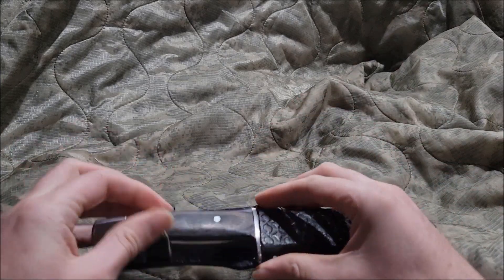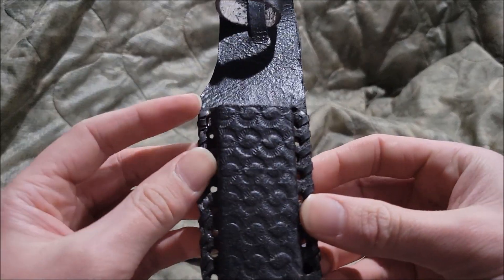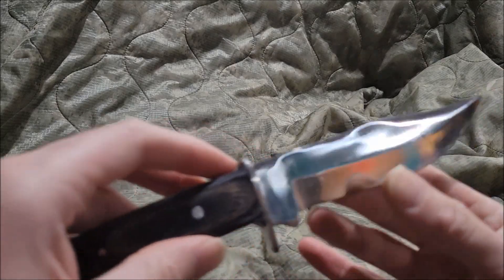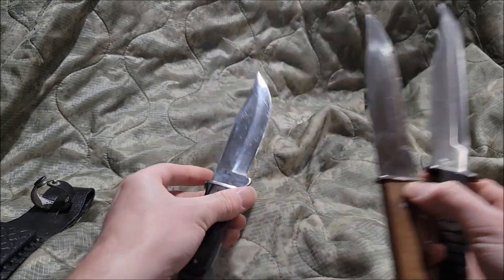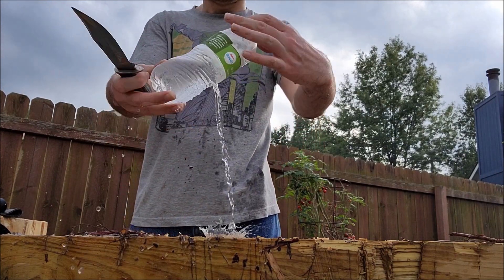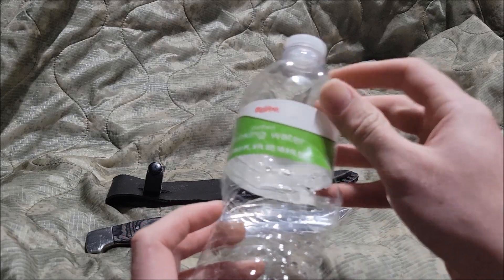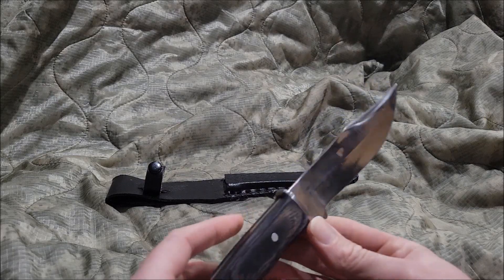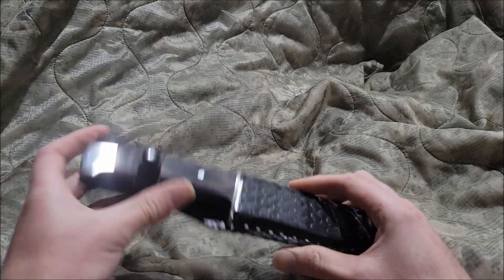grey wood bowie knife review (OLD VIDEO)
a simple knife with grey wood